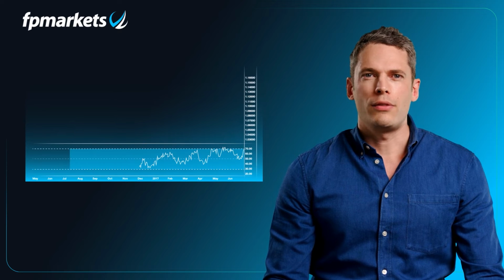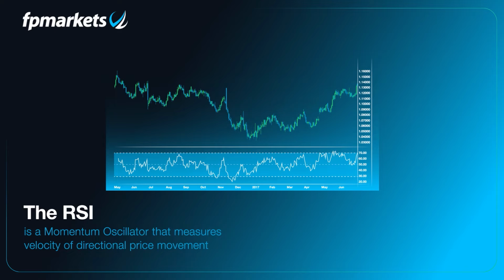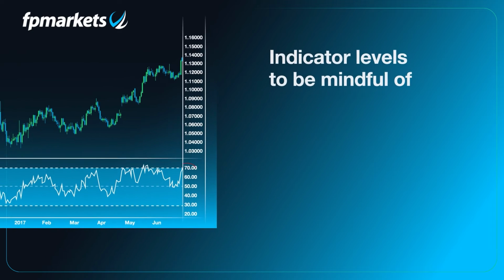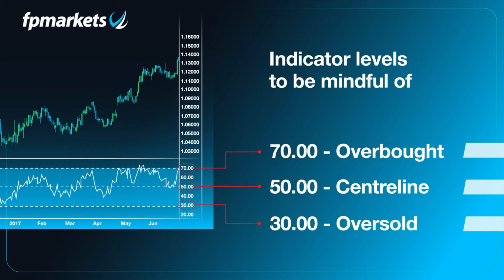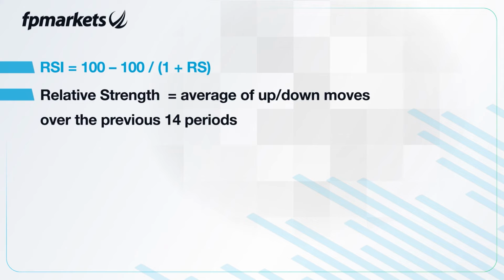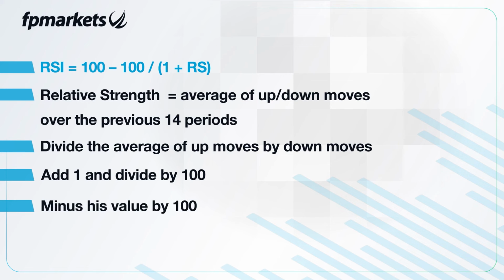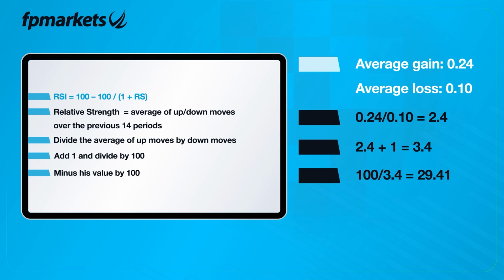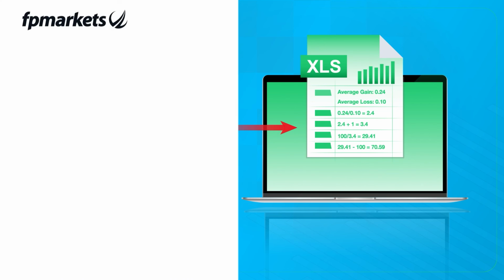The Relative Strength Index An Introduction | FP Markets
Deciphering momentum—the speed of price change—is crucial for a number of trading methodologies.

As an example, if a handful of traders buy into a market and price advances, traders see this movement and trade, and before you know it, we have a surge of bullish activity.

The question most traders and investors often ask, is how long will the market remain in this state.

Are buyers going to run out of fuel or overheat?

Another way to think about this is markets are often overreacting to good and bad news.

While traders can view momentum change on charts, the Relative Strength Index, or more commonly referred to as: RSI, does a superb job of delivering easy-to-read momentum strength through various techniques.

Developed by J. Welles Wilder, the RSI is a momentum oscillator that measures the velocity of directional price movement, displayed by way of a value that oscillates between 0 and 100.

The basic framework of the indicator, as you can see, consists of an x axis, which represents time scale, and a y axis, signifying the magnitude or distance the indicator has moved.

Indicator levels to be mindful of are 70.00, the overbought or overvalued level, 30.00, the oversold or undervalued trigger, and 50.00, the centreline of the indicator.

For those interested in the mathematics, the calculation provides a number between 0 and 100, and it is this level traders place emphasis on.

The rather grim looking formula to calculate the RSI is essentially 100 minus 100 divided by 1 + the Relative Strength.

RSI = 100 – 100 / (1 + RS)

Relative Strength = Average of Up/Down Moves Over the Previous 14 Periods

The relative strength—or RS—is the average of all up moves over the last 14 periods and the average of all down moves also over the previous 14 periods.

To calculate the average, we simply sum the up and down moves and divide by 14—the default calculation period.

Once complete, the next step is to divide the average of the up moves by the down moves to produce the RS or relative strength.

We add this value to 1, and divide by 100.

This value is then taken from 100 to provide the RSI level.

As a quick example, assume the average gain is 0.24 and the average loss is 0.10.

Dividing the two values gives an RS of 2.4.

We then add 1 to this value to give 3.4.

Subsequent to that, we divide 100 by 3.4 to give approximately 29.41, and then minus this value from 100 to give an RSI level of 70.59 rounded.

Nevertheless, it’s recommend to use excel to compute this calculation as It runs more precise figures.

With that serving as a basic introduction, if you plan on including the RSI in your trading methods, join me in part 2 as we look to unwrap the various techniques used by professional traders.

Presenter: Aaron Hill

Aaron Hill was introduced to financial trading, specifically foreign exchange, over a decade ago. Since then, Aaron caught the trading bug and has amassed substantial knowledge, obtaining CMT (Chartered Market Technician) levels 1 & 2. He has since been awarded the CFTe (Certified Financial Technician) and member of the CMT Association!